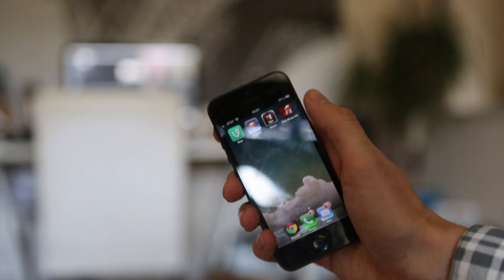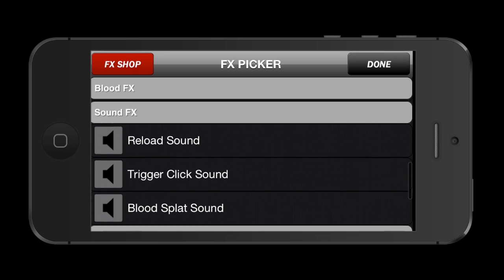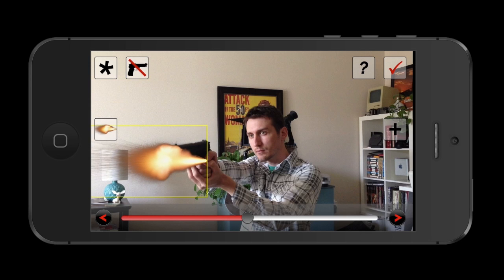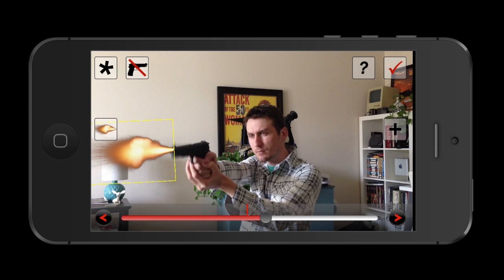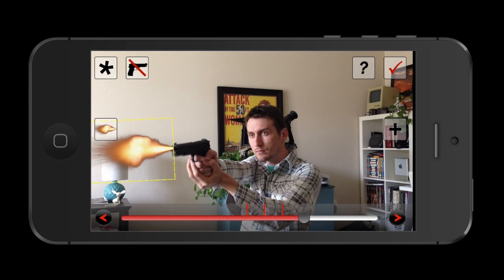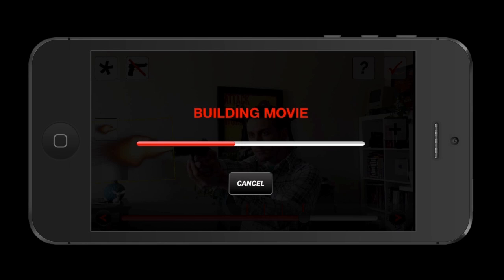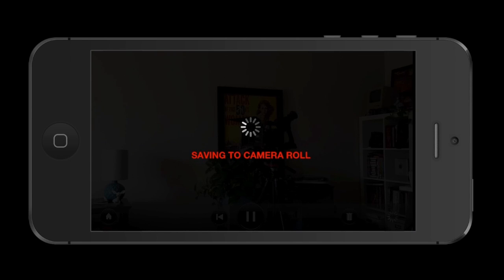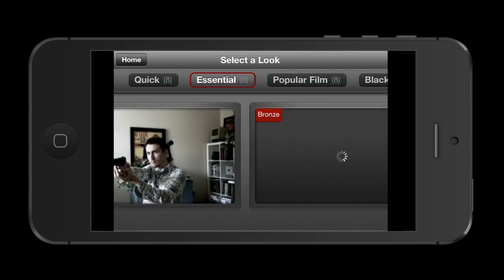iOS Gun Movie FX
How to make a muzzle flash and blood spatter effect on your iPhone, iPod Touch, or iPad.

This is a great app for amateur filmmakers or those that like to experiment with iPhone filmmaking. It was similar effects to Action Essentials from Video Copilot.